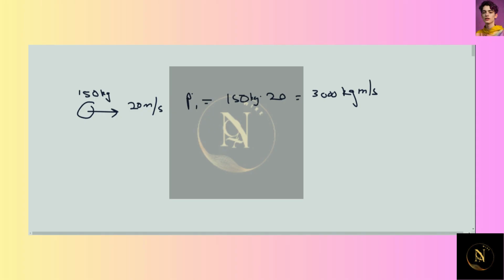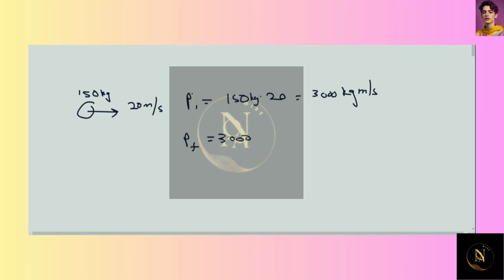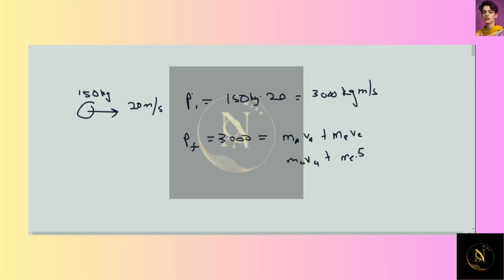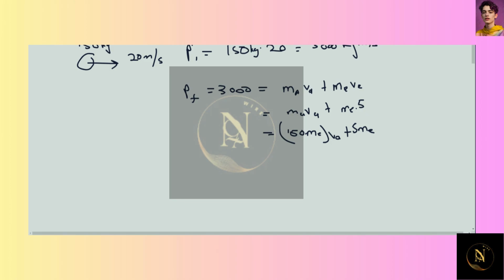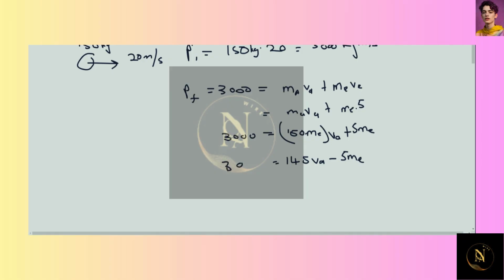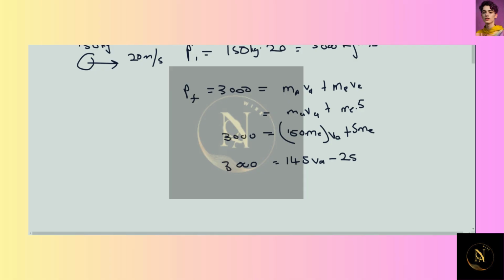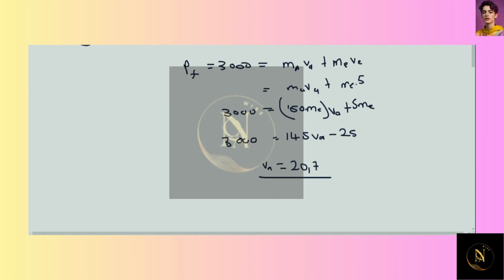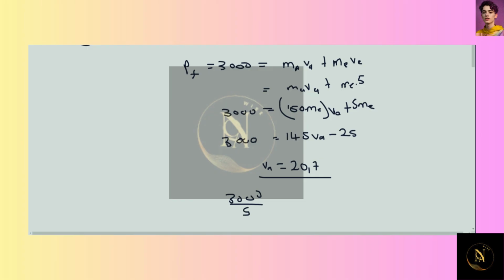A metal ball moves toward the pendulum. (b) The ball is captured by the pendulum. (c) The ball–pendu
A metal ball moves toward the pendulum. (b) The ball is captured by the pendulum. (c) The ball–pendulum combination swings up through a height h before coming to rest. Why is the following situation impossible? An astronaut, together with the equipment he carries, has a mass of 150 . He is taking a space walk outside his spacecraft, which is drifting through space with a constant velocity. The astronaut accidentally pushes against the spacecraft and begins moving away at 20.0 , relative to the spacecraft, without a tether. To return, he takes equipment off his space suit and throws it in the direction away from the spacecraft. Because of his bulky space suit, he can throw equipment at a maximum speed of 5.00 relative to himself. After throwing enough equipment, he starts moving back to the spacecraft and is able to grab onto it and climb inside.